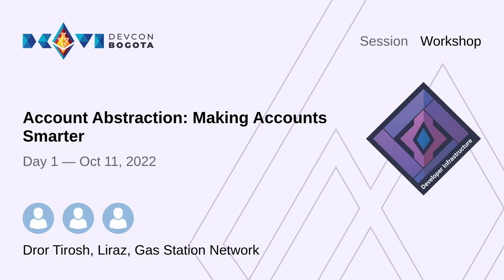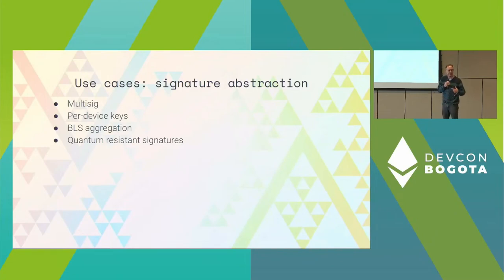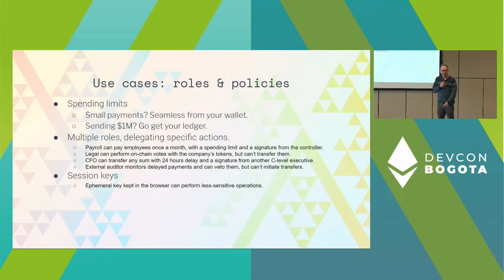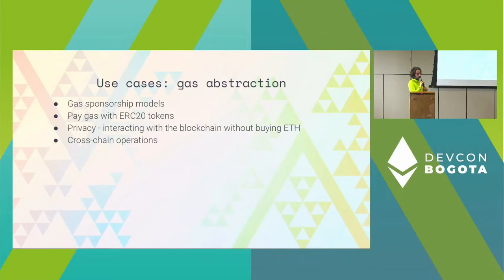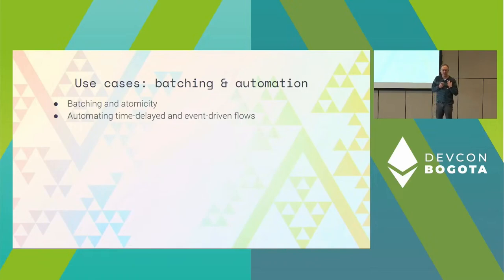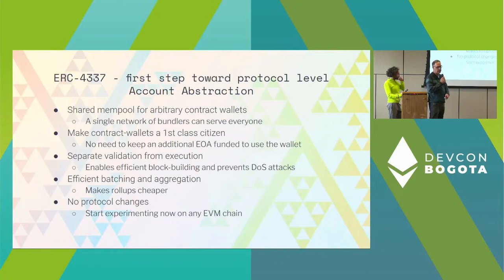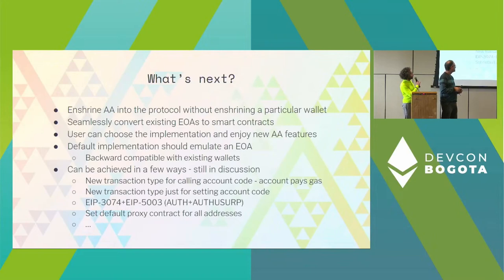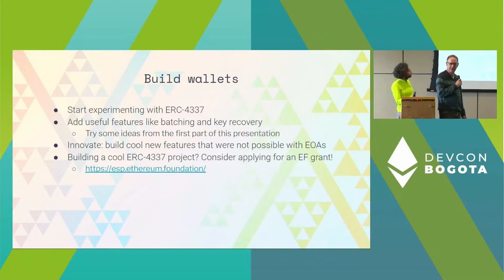Account Abstraction: Making Accounts Smarter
This talk discusses the limitations of externally owned accounts (EOAs), use cases for account abstraction, and how to join the account abstraction revolution.

Speaker(s): Liraz, Dror Tirosh
Skill level: Beginner
Track: Developer Infrastructure